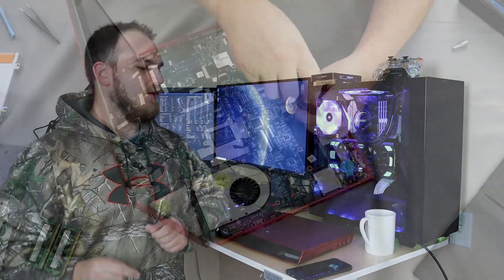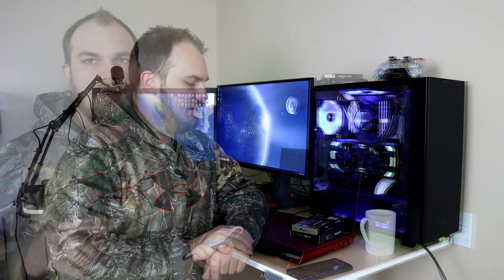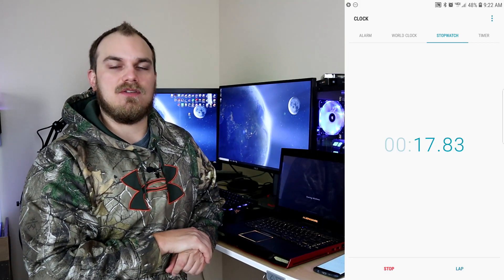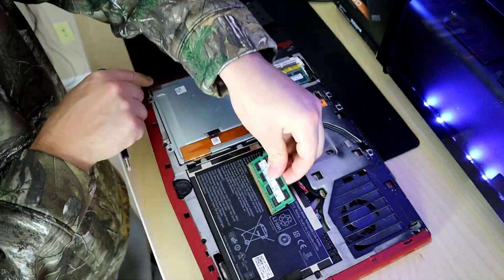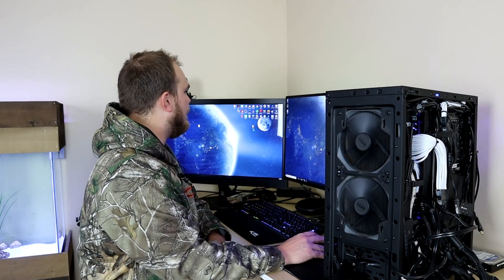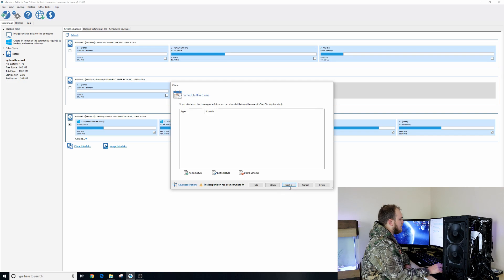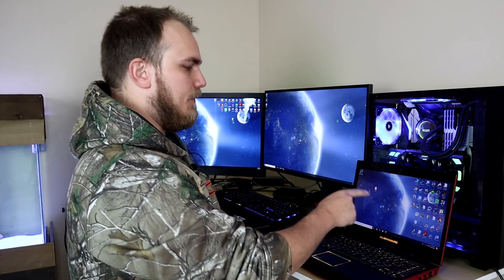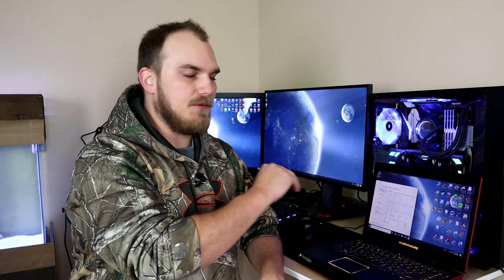How To Make An Old Laptop 10X Faster | How To Upgrade AND Clone A Hard Drive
this is the second part to my alienware revitalization, if you didnt see last week go check that out as we liquid metaled this laptop in order to get its thermals under control. this week we are upgrading the RAM and HDD to a Solid State Drive. also i will show you how to clone a hard drive which is easier then u might think and is extremely helpful if you are upgrading your hard drive.